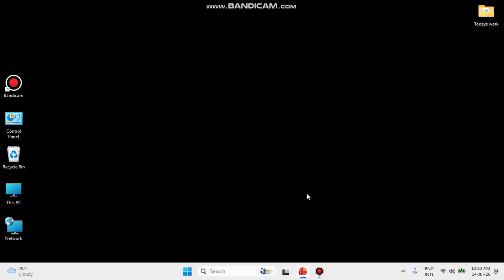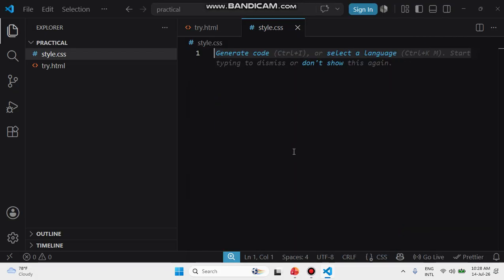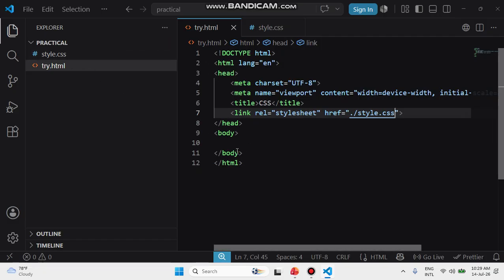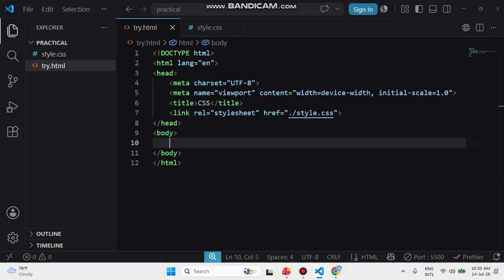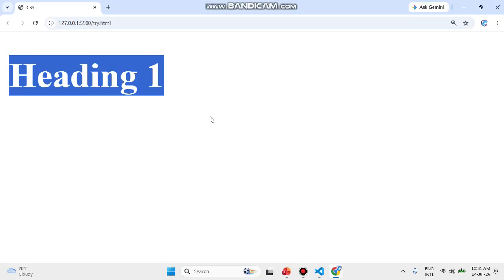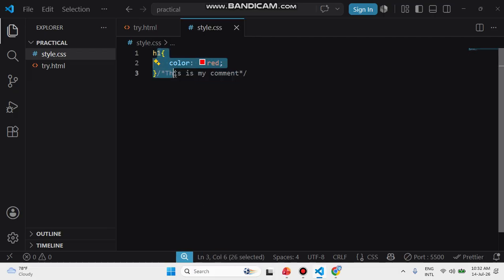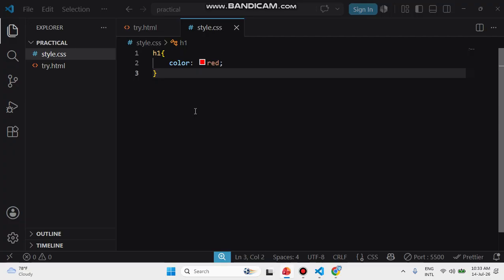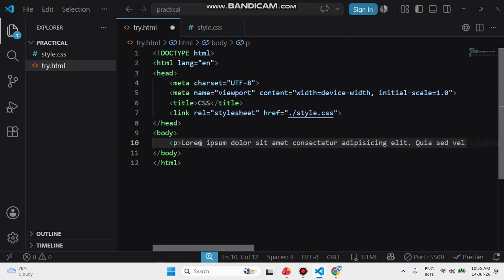CSS Basics to Advanced | Part-12 | Complete CSS Course | Prof. Rohit Kadam